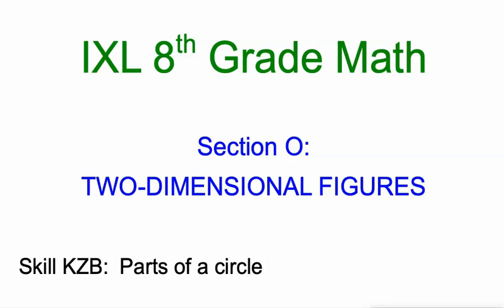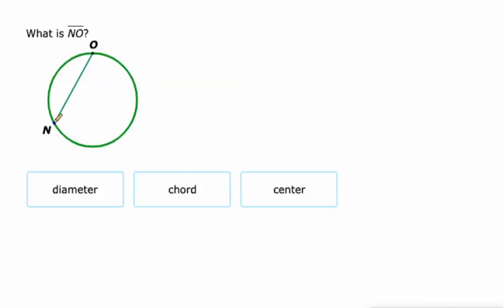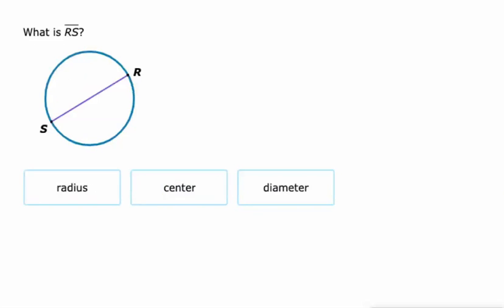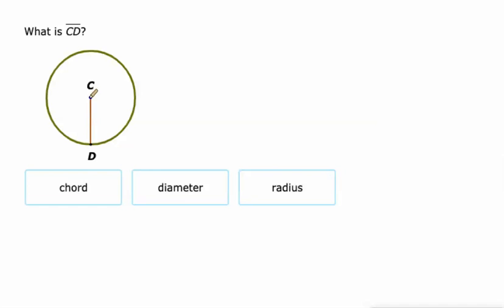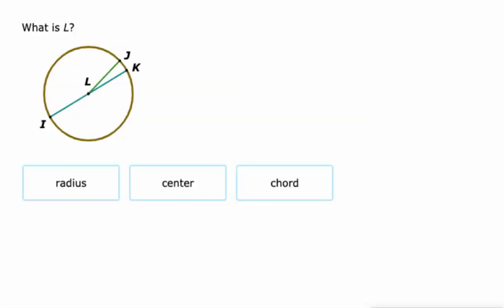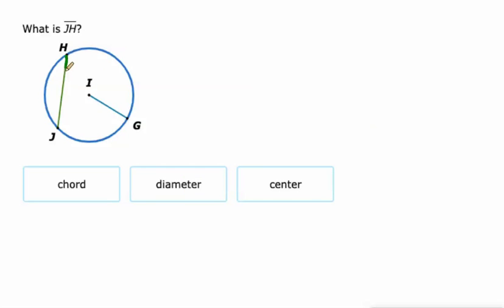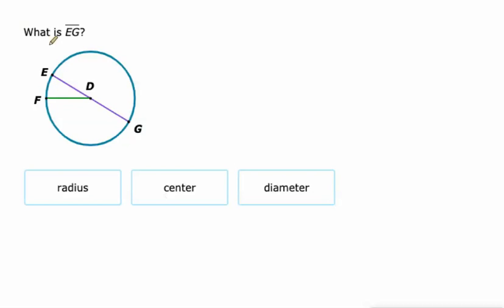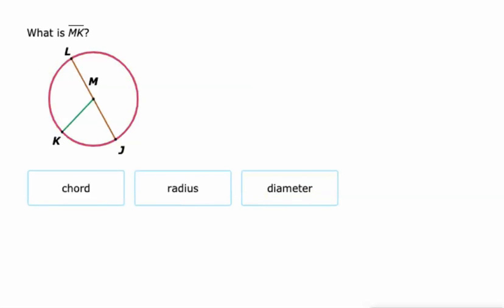IXL O.20 8th Grade Math Parts of a circle (KZB)